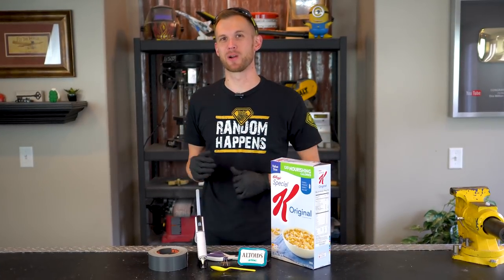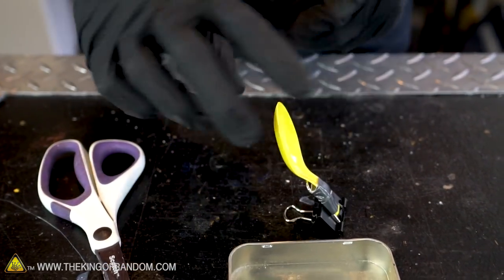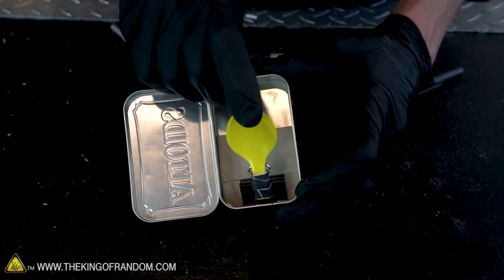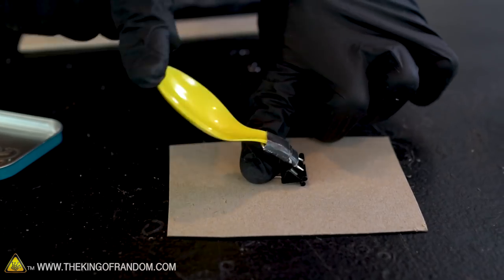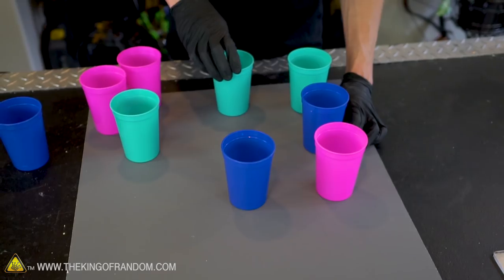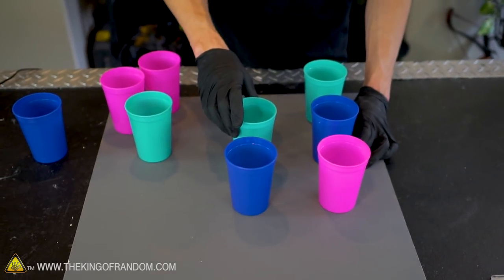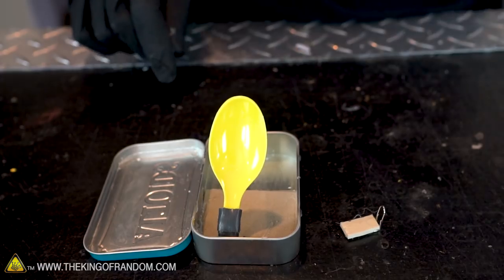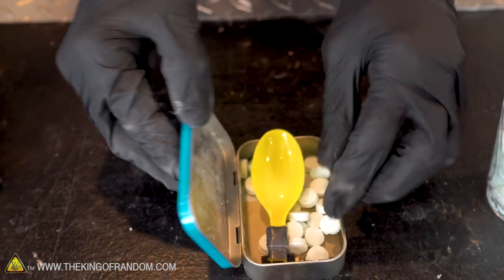Make an Altoids Catapult! TKOR Flings Some Tips On How To Build A Catapult!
Today we're making a catapult fully contained inside of an Altoids tin! It's an easy DIY catapult project you can do with materials you might already have around the house or the office! TKOR shows you EVERYTHING you need to know how to make a mini homemade catapult from an altoids tin! Creating a DIY mini catapult is actually quite simple!

This DIY project is super simple and is as easy as it looks, but ONLY if you avoid the mistakes and follow the instructions we highlight in the video. This is perfect for those wanting to know how to make homemade catapult, DIY mini catapult build, DIY catapult, how to build a catapult with ease, altoids experiments, catapult science, how to make a catapult, and much more.

If you want to try something new and creative or just a simple weekend project such as: mad science experiments, fun projects, science fair projects, weapon experiments,...watch the video to learn more.

This project was inspired by the book, "Mini Weapons of Mass Destruction 2: Build a Secret Agent Arsenal".

✌️👑 RANDOM NATION: TRANSLATE this video and you'll GET CREDIT!